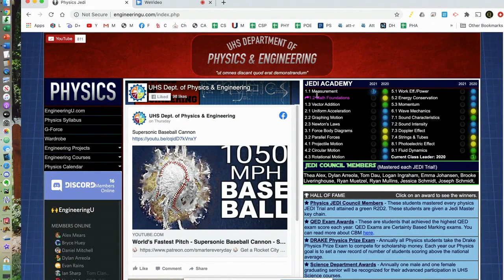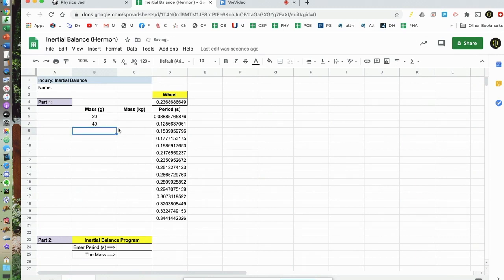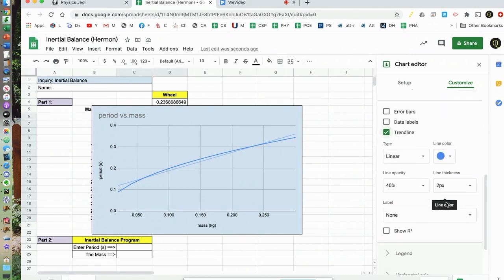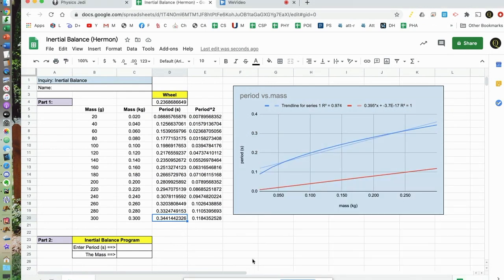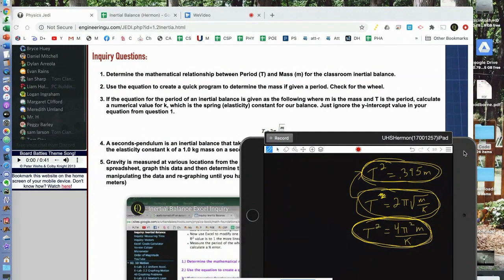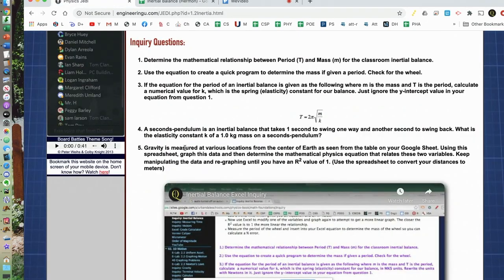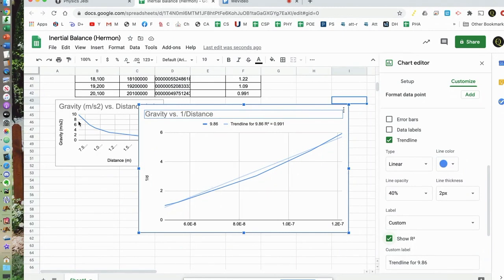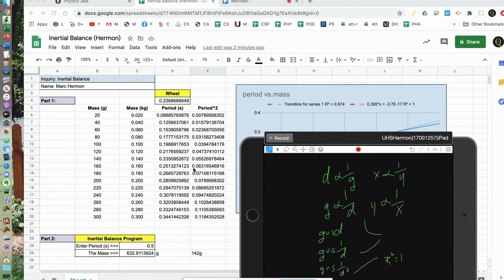Inertial Balance Inquiry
This movie steps the UHS Physics Student through how to complete the Inertial Balance Inquiry. It demonstrates how to use Google Spreadsheets to prove physics relationships.